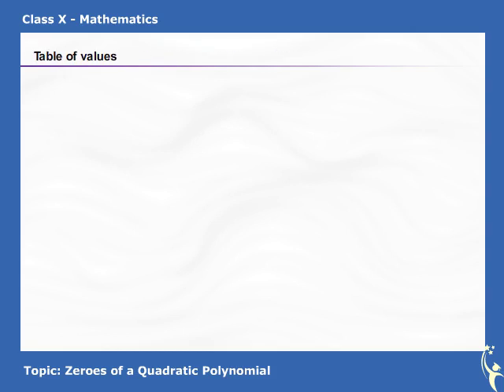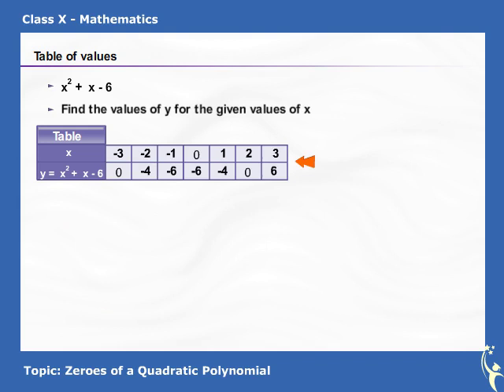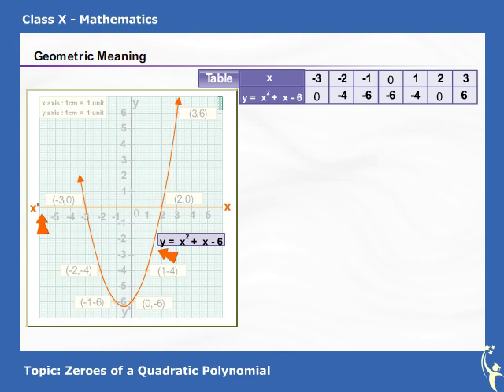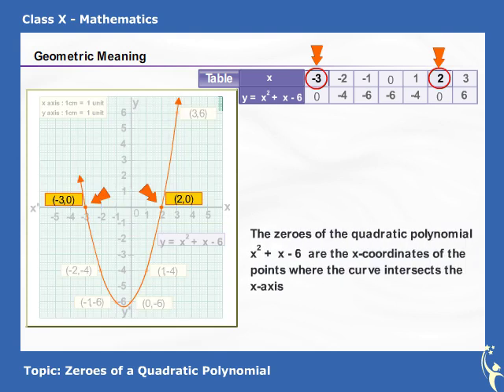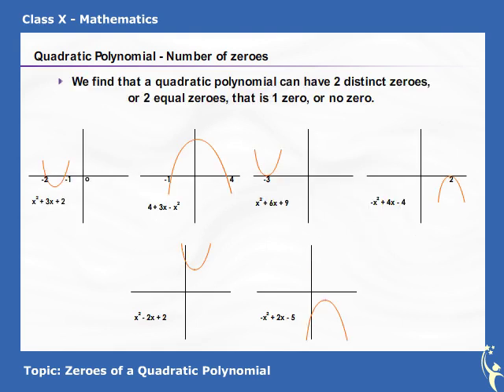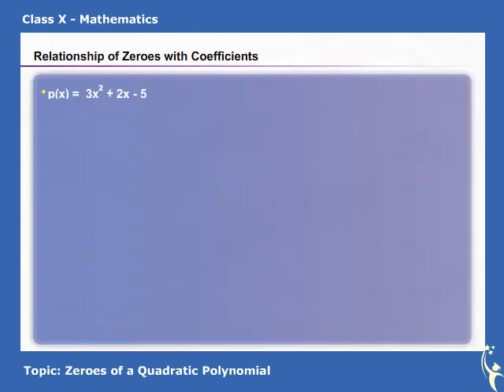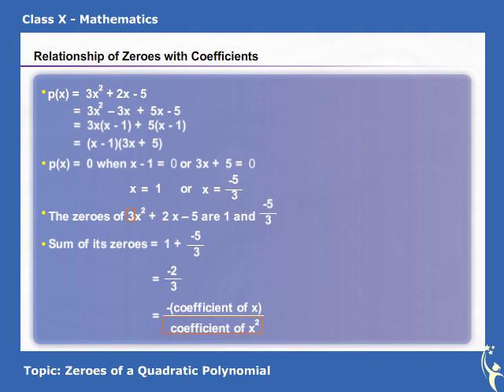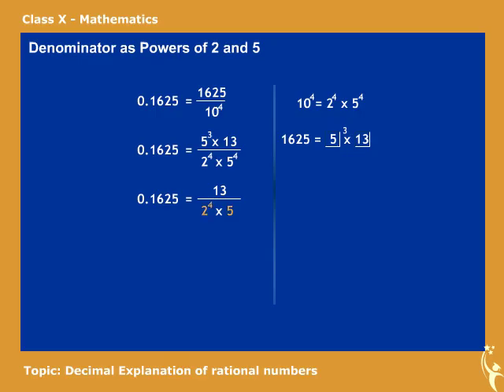Class 10 chapter 2 introduction of zeroes of a quadratic polynomial